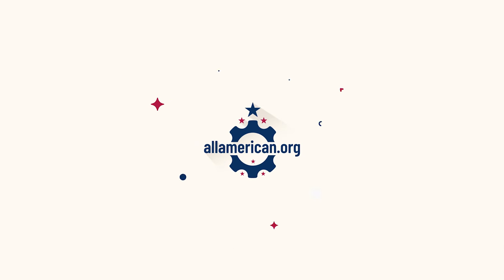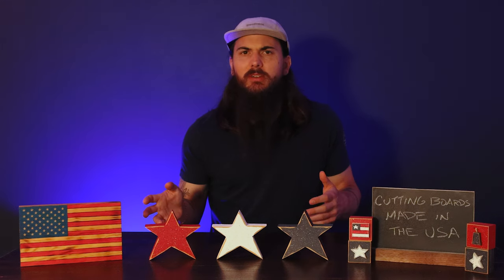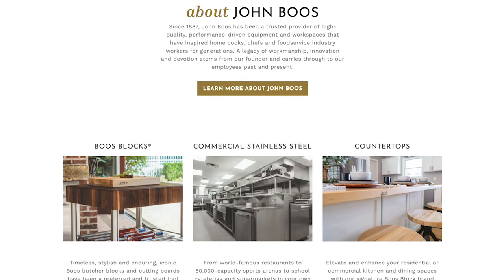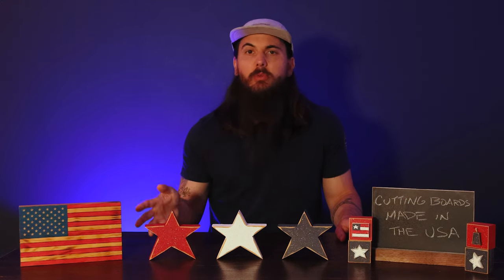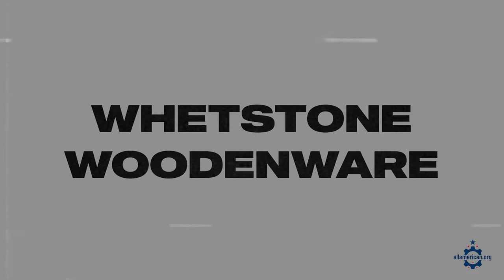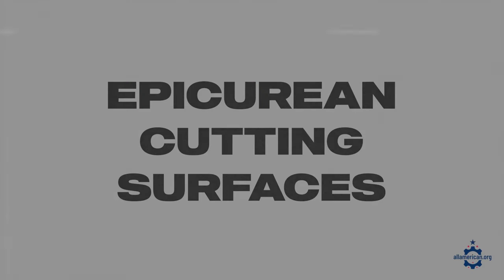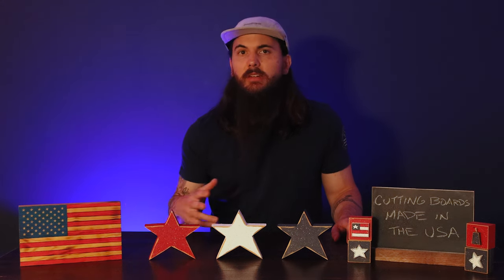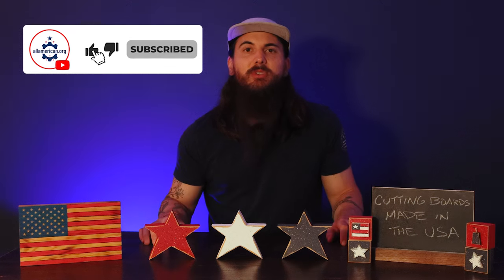Don’t Risk It - Prep Your Food On These Cutting Boards Made in the USA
In this video, I'm covering cutting boards made in the USA. There are some great options no matter what surface you're looking for - wood, stone, and even plastic! I walk through a few notable American made cutting board options, my notes on material sourcing, and much more.

Sections:
0:00 Intro
0:53 Material Sourcing Notes
1:19 Wooden American Made Cutting Boards
4:05 Other American Made Cutting Boards